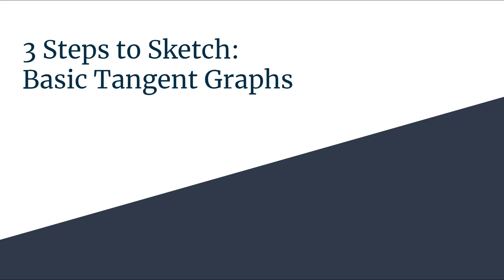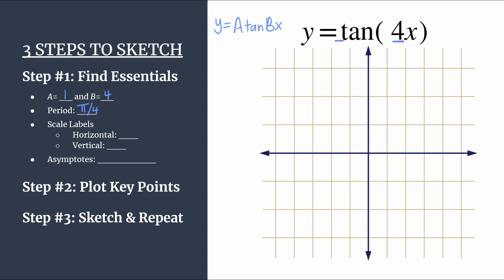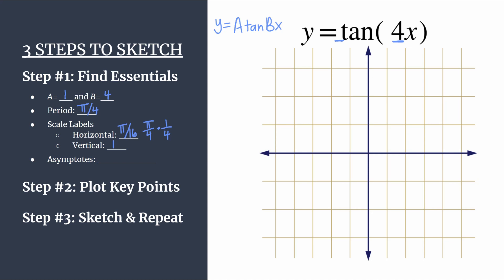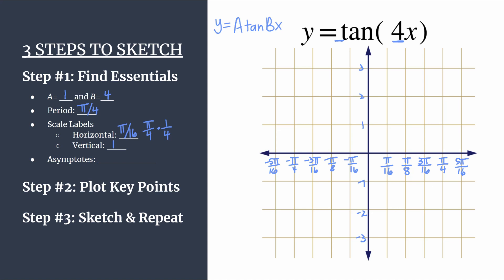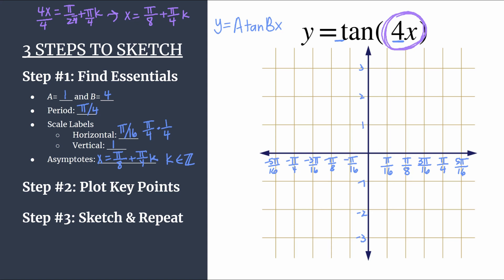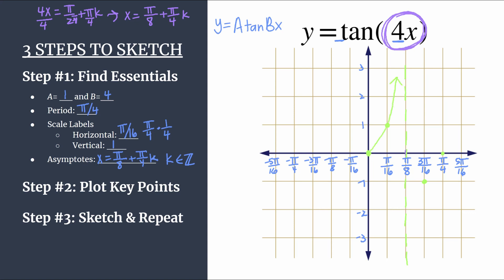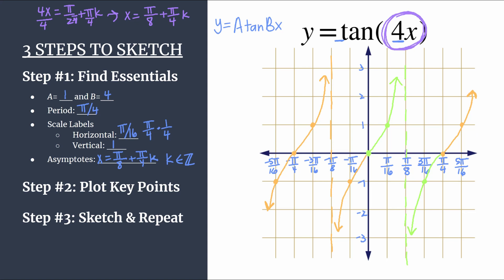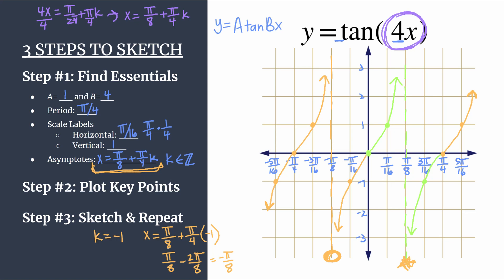3 Steps to Sketch - Graph y=tan(4x)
Sketch the tangent graph y=tan(4x) in 3 easy steps!
Step #1: Find Essentials
Step #2: Plot Key Points
Step #3: Sketch and Repeat!